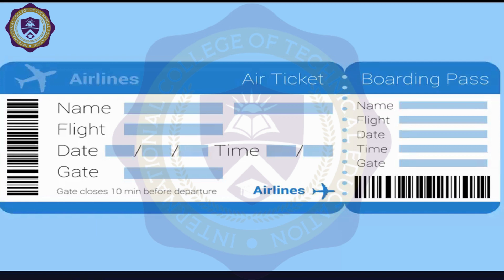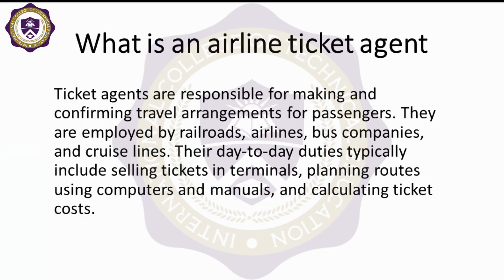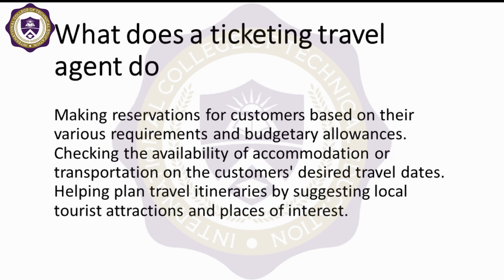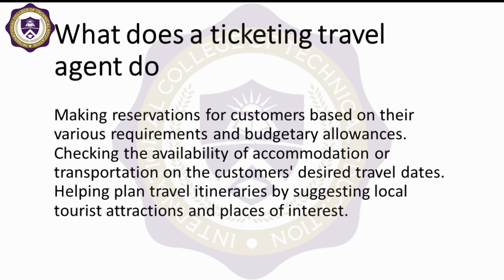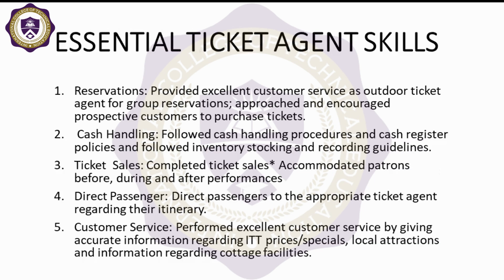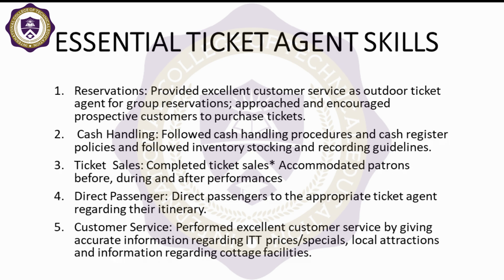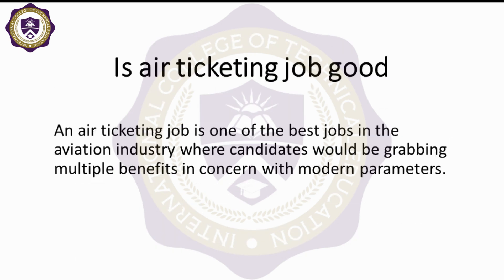Lecture# 02 Main Points Air Ticketing & Reservation System Course in Islamabad Pakistan ICTE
An airline ticket is a document or electronic record, issued by an airline or a travel agency, that confirms that an individual is entitled to a seat on a flight on an aircraft. The airline ticket may be one of two types: a paper ticket, which comprises coupons or vouchers; and an electronic ticket (commonly referred to as an e-ticket). The ticket, in either form, is required to obtain a boarding pass during check-in at the airport. Then with the boarding pass and the attached ticket, the passenger is allowed to board the aircraft.

Course Content
1:How to use the software
2:GDS format
3:Governing carrier/fare selection criteria
4:Currency rounding rules
5:Class of service codes
6:Fare basis codes
7:The three general limitations on indirect travel
8:Global indicators
9:Journey global indicators
10:Iata areas
11:Iata fare formula
12:Minimum fare rule checks
13:Descriptive table for linear fare calculation
14:Fare determination flow chart
15:Fare construction worksheet
16:World map
17:Regional maps
18:Analyzing Itineraries